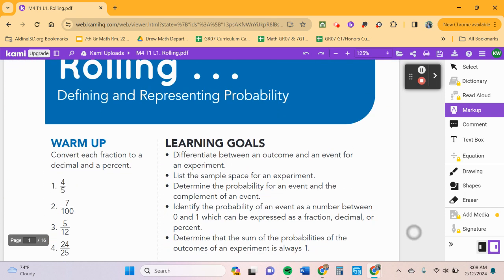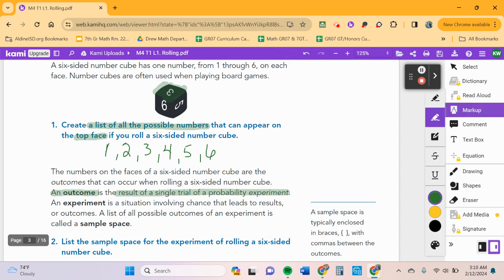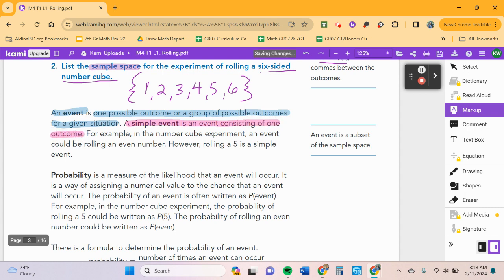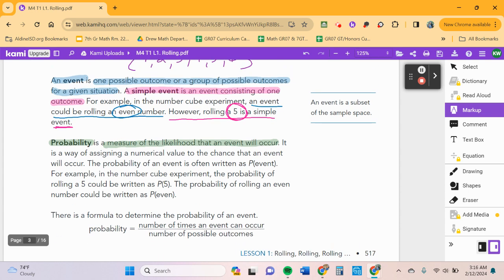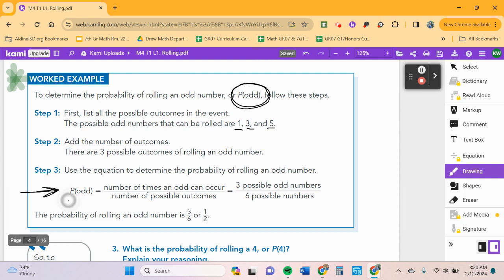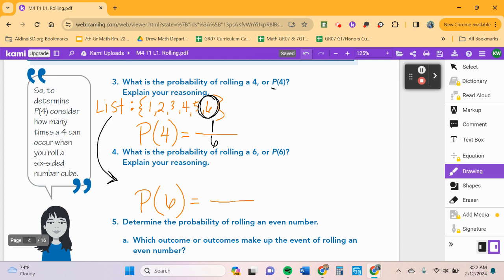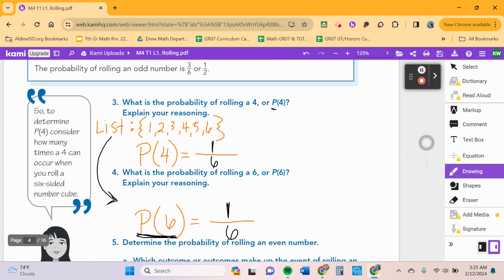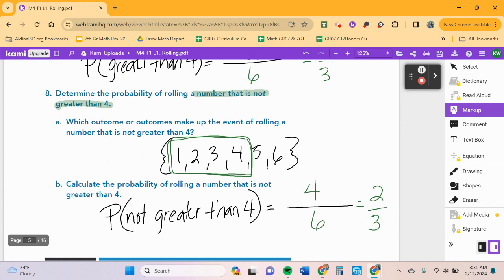Module 4 Topic 1 Lesson 1: Rolling, Rolling, Rolling - Act. 1.1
Carnegie Learning. 7th Grade. Module 4 Topic 1 Lesson 1: Rolling, Rolling, Rolling - Act. 1.1